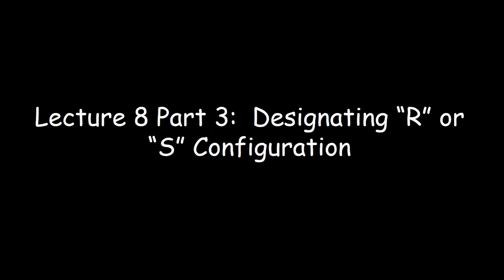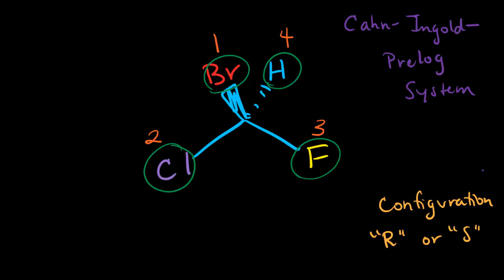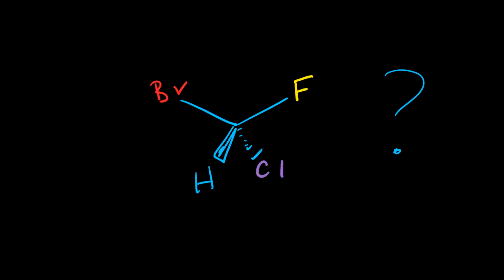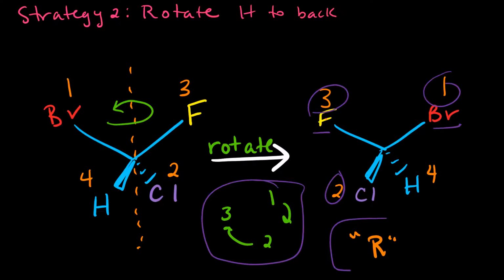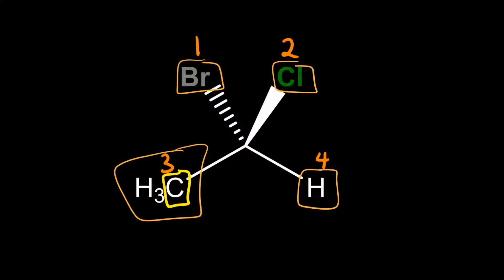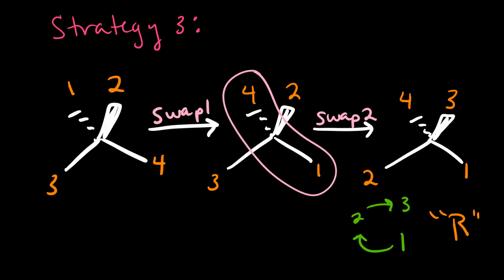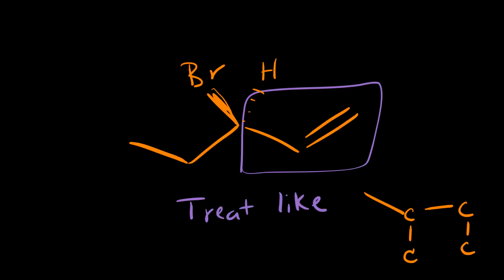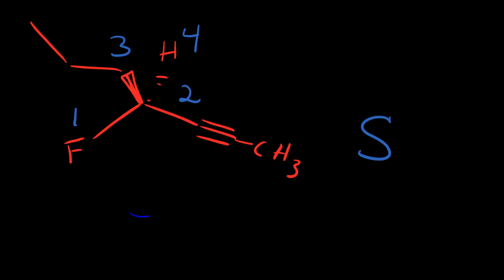Lecture 8 Part 3: Designating R or S Configuration